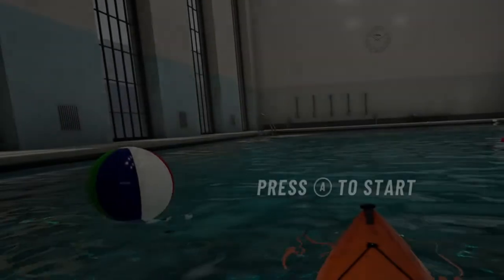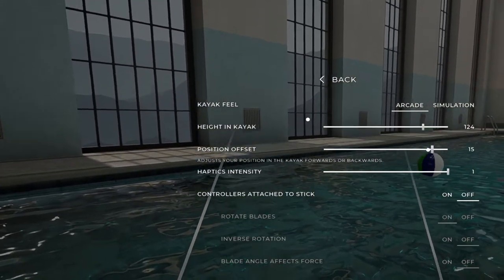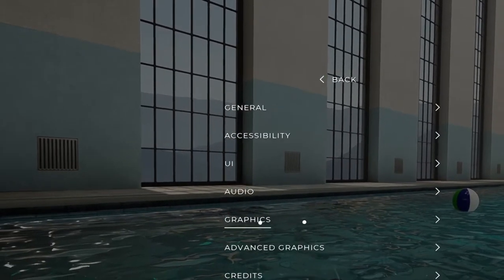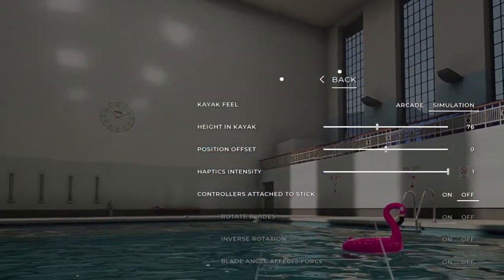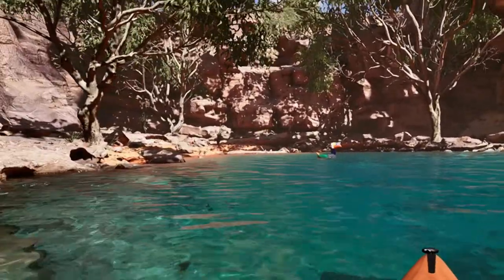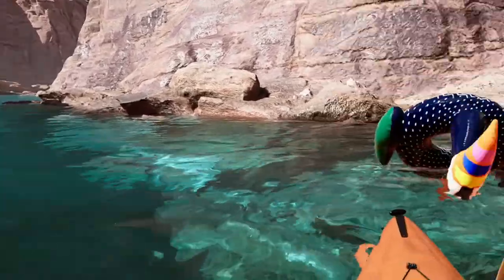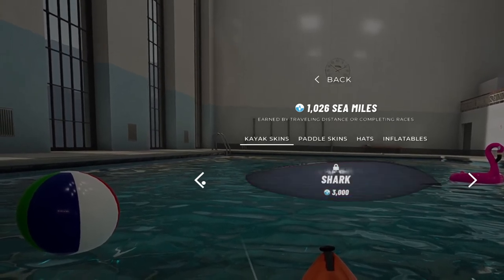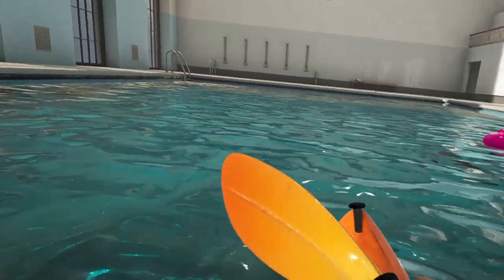VR Kayaking with an inflatable Toucan